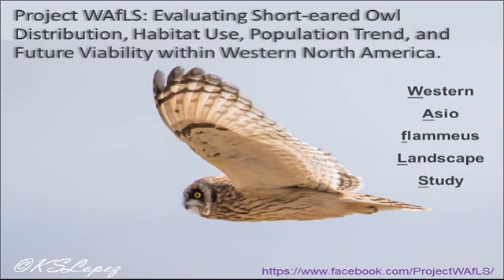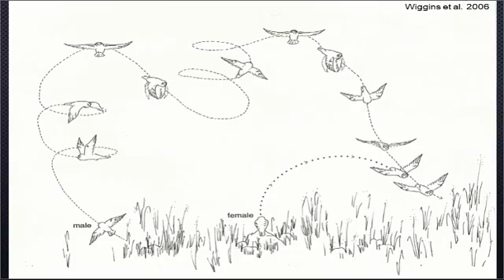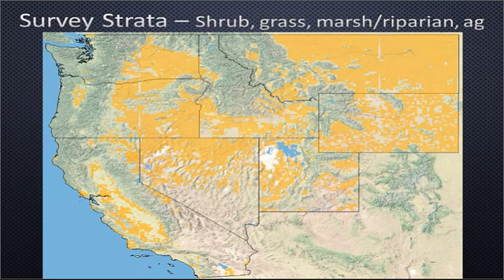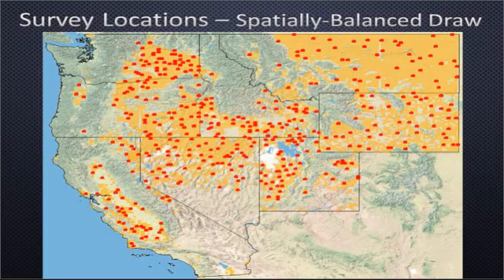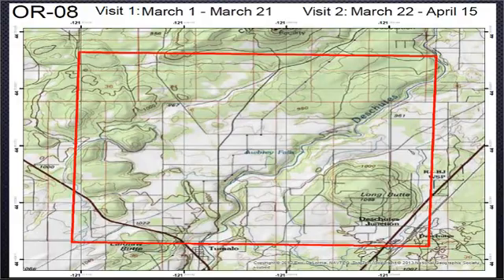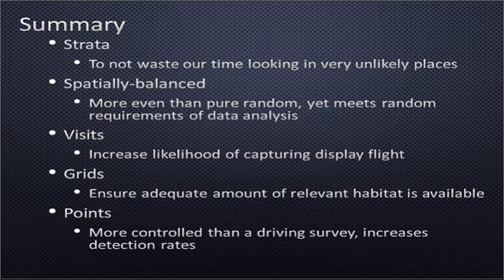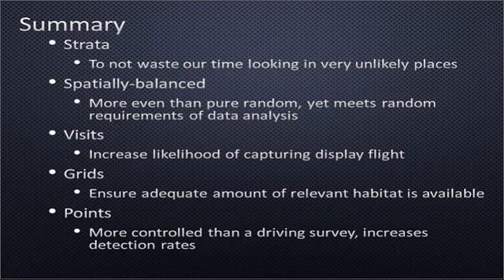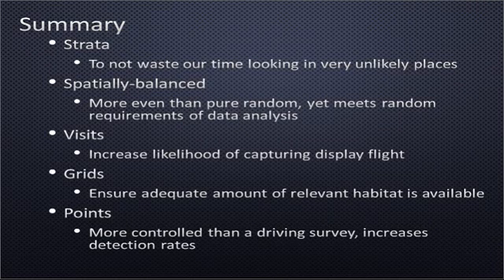WAfLS Overall Protocol (Training video 2)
Project WAfLS: Western Asio flammeus Landscape Study

Training video #2 in a series.

Covers
 • Overall Protocol
  ○ How does the program work?
  ○ Terminology: visits, grids, routes, points
  ○ Why is it set up this way